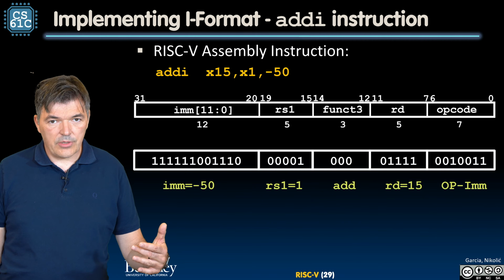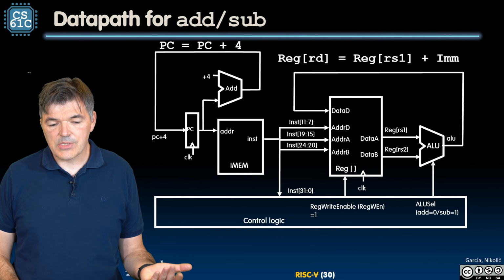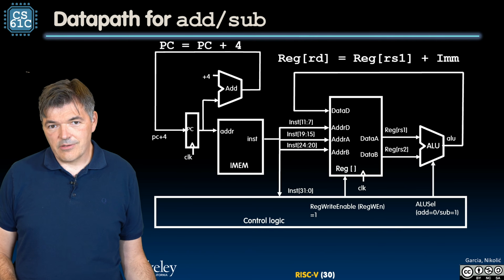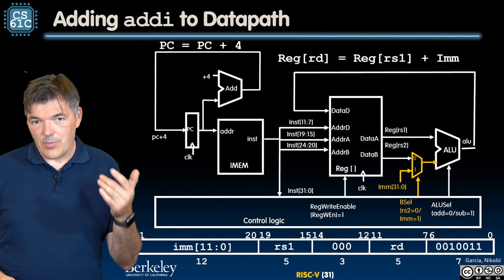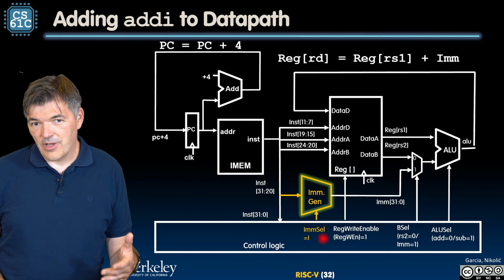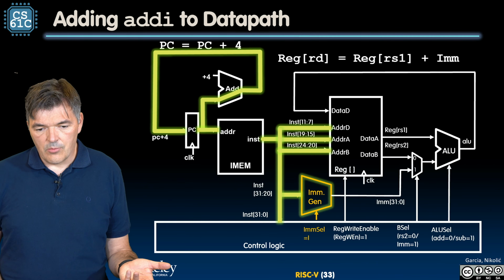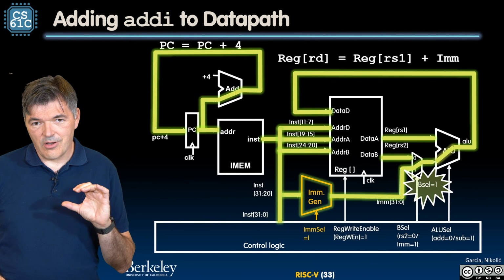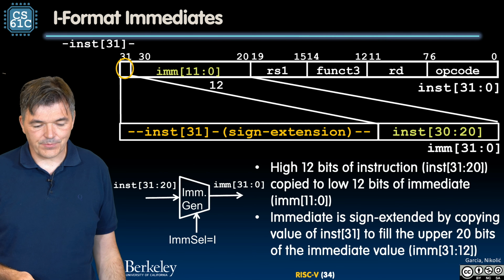[CS61C FA20] Lecture 18.5 - Single-Cycle CPU Datapath I: Datapath with Immediates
CS 61C Lecture 18.5 - Single-Cycle CPU Datapath I: Datapath with Immediates
Fall 2020
Inst: Borivoje Nikolic
10/7/20